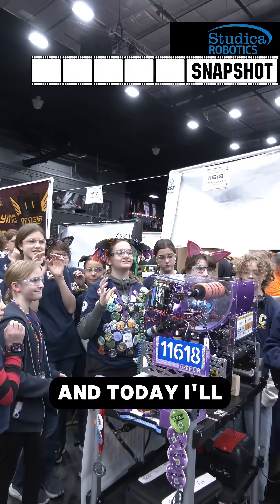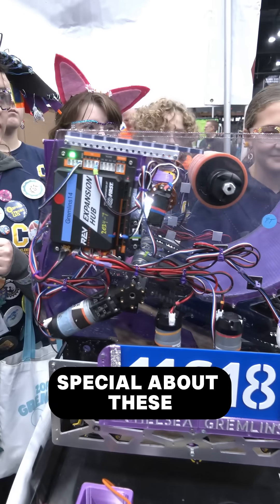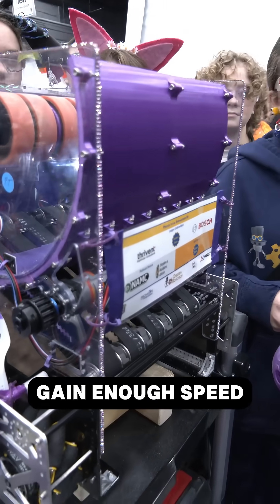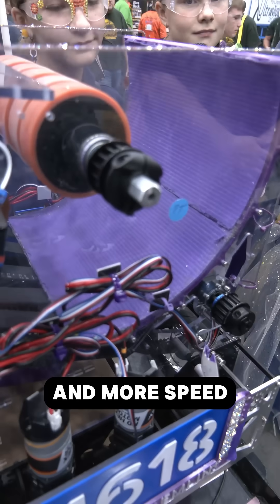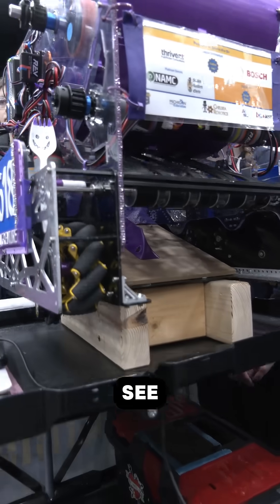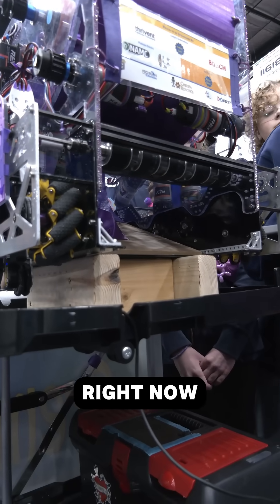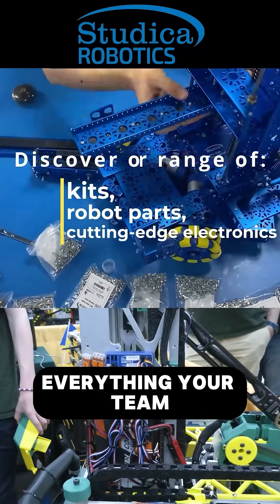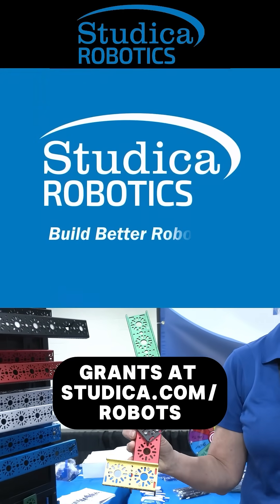'Macaroni' Mat & Intake System | 11618 Chelsea Gremlins | FTC Snapshot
⚙️ 11618 Chelsea Gremlins | FTC Snapshot

11618 Chelsea Gremlins break down their unique “macaroni” mat artifact launcher, tuned with a special mat to achieve the right coefficient of friction. They also share insight into their intake and indexing system and how it all comes together on their FTC DECODE robot.